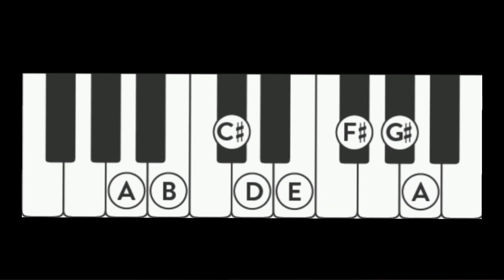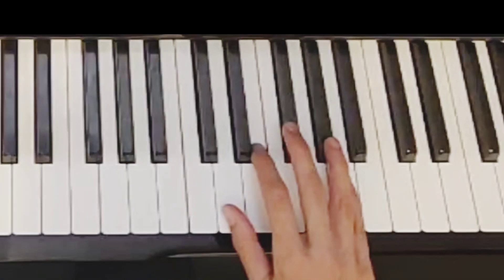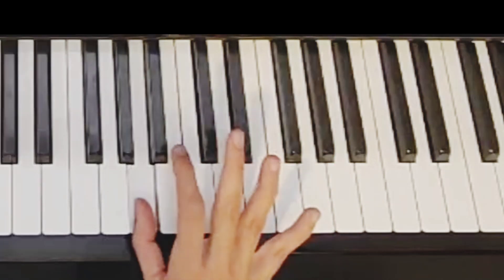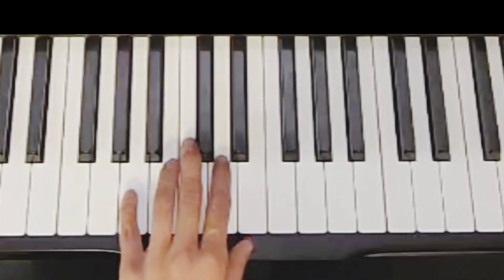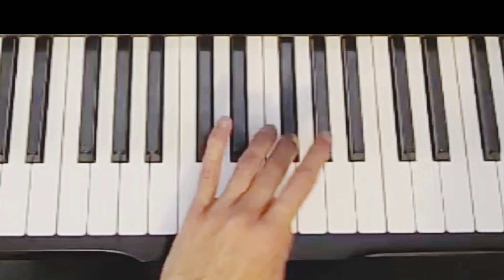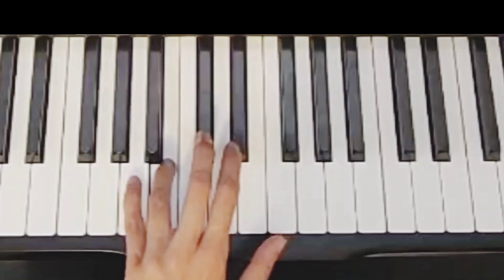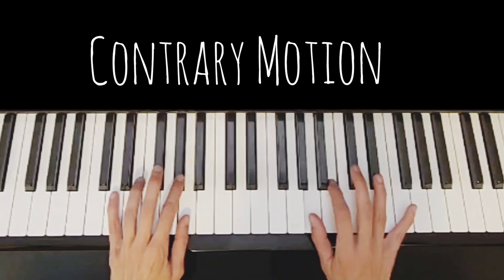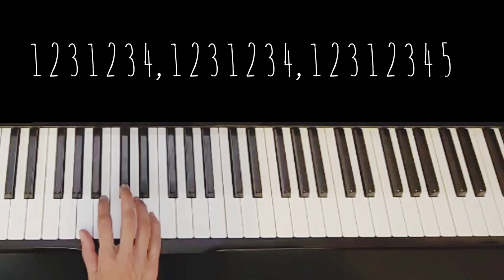A Major Scale, Claudia Cossío, Chopin Studio, Piano